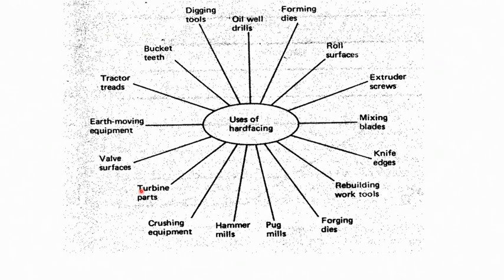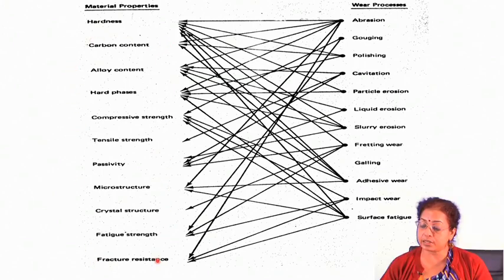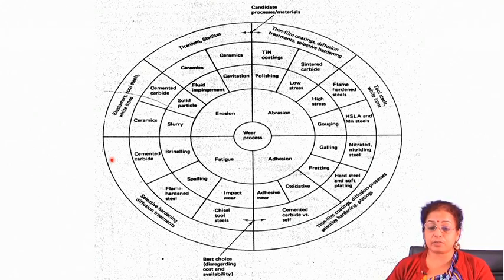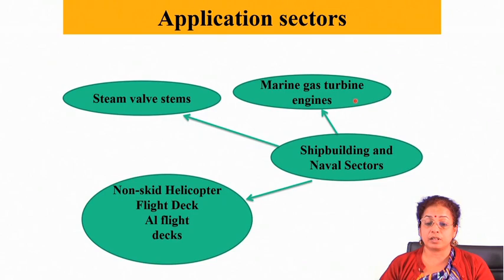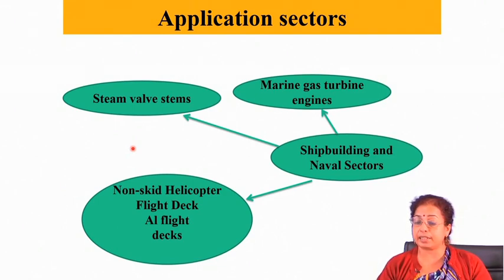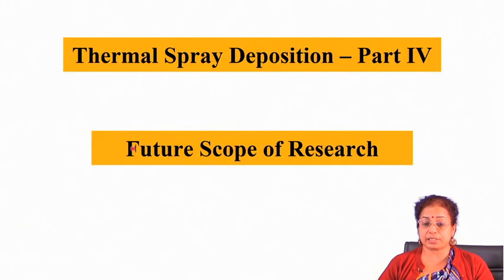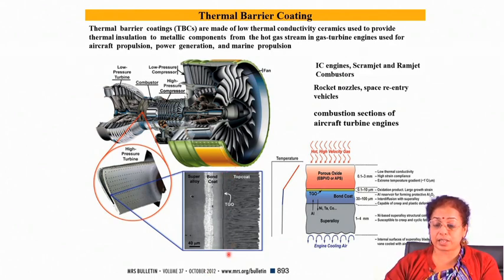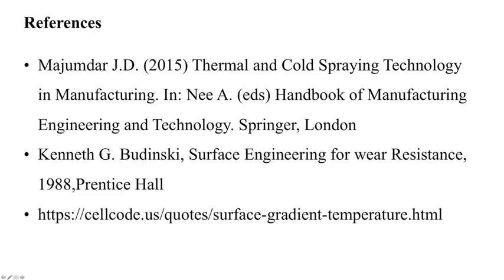Lecture 43 : Thermal Spray Deposition - III